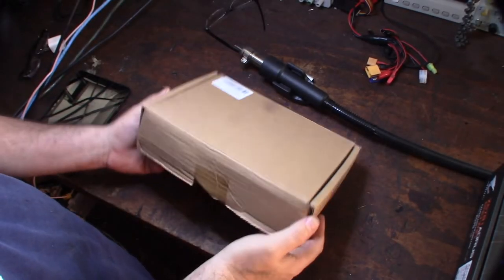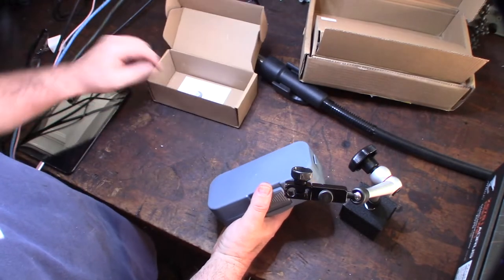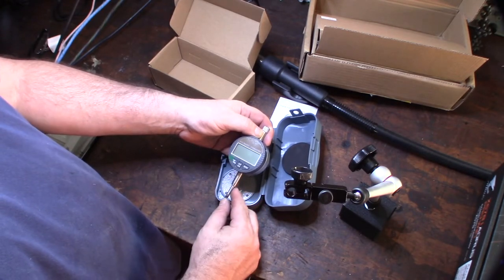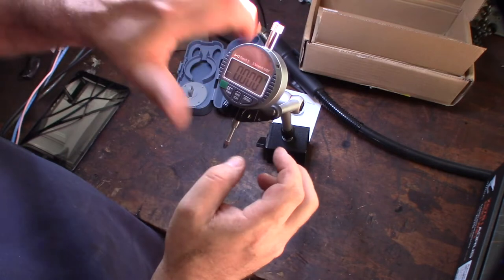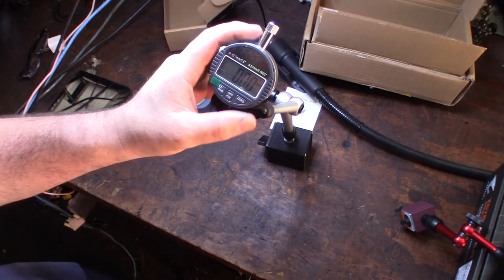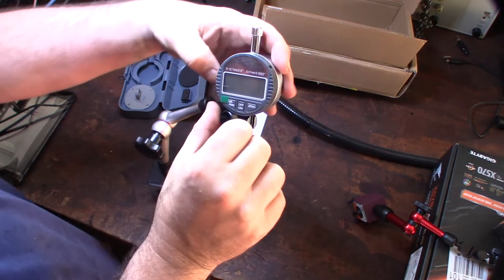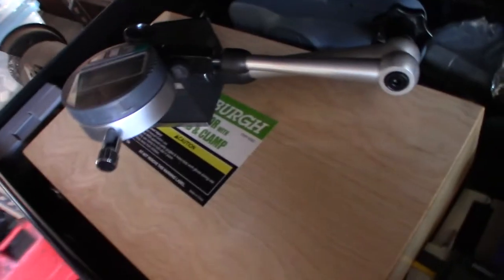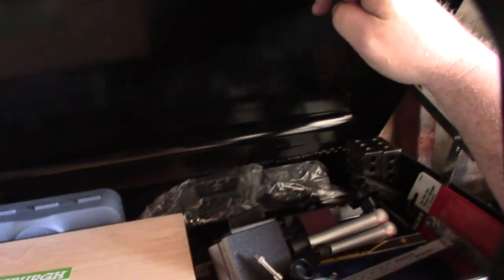Digital Dial Indicator with stand from Amazon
I'm been looking at these on Amazon for about year. I already had a small metric dial indicator. I've been scouring the internet looking for a reasonably priced full size CNC. The feels pretty sturdy. If the digital indicator sucks I will get an analog gauge. I do like how you can see the analog gauges swing
If you found this video helpful or would like help fund future experiments. please donate below.